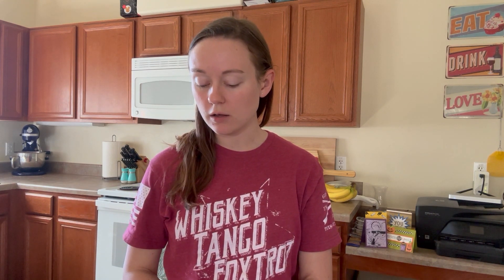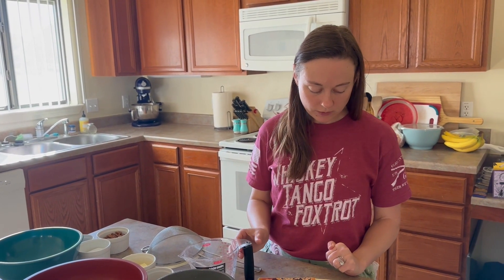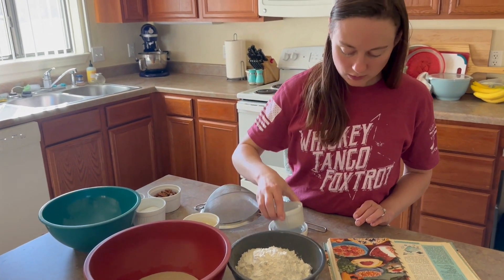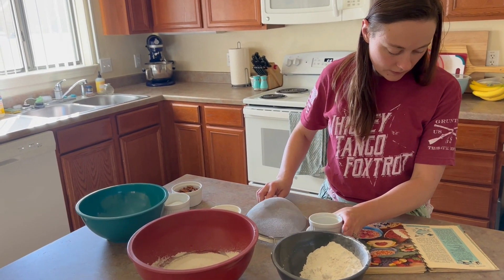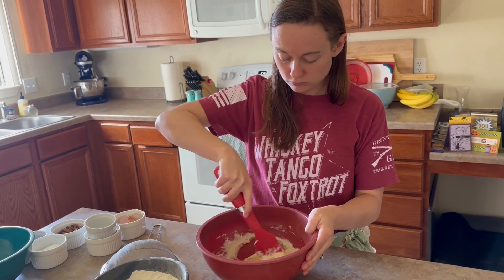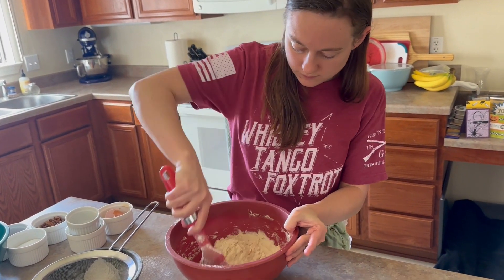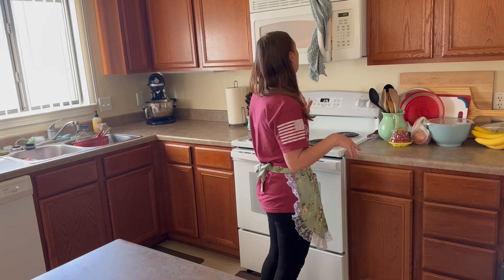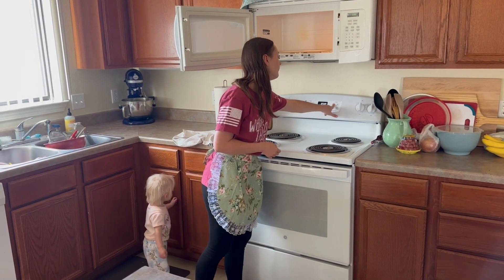Double Quick Coffee Bread w/ Cinnamon Streusel- 1950's Breakfast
Double-Quick Coffee Bread (Found in Betty Crocker's Good and Easy Cookbook)
3/4 cup warm water
1pkg. active dry yeast
1/4 cup sugar
1tsp. salt
2 1/4 cups sifted flour
1 egg
1/4 cup soft shortening or butter
Directions
Mix- In mixing bowl, dissolve yeast in warm water. Add sugar and salt and about half the flour.
Beat- thoroughly 2 min. Then add egg and shortening. Beat in rest of flour gradually until smooth.
Spoon- Drop small spoonfuls over entire bottom of greased pan. Cover and let rise in warm place 50 to 60 min., until double in bulk. Heat oven to 375 and bake 30 to 35 min., until brown. Serve warm.
Cinnamon Streusel
Mix thoroughly 2 tbsp. butter, 1/3 cup granulated or brown sugar, 2 tbsp. flour, 2 tsp. cinnamon, 1/2 cup chopped nuts. Spoon dough into 8 or 9" sq. pan. Sprinkle with the streusel mixture.